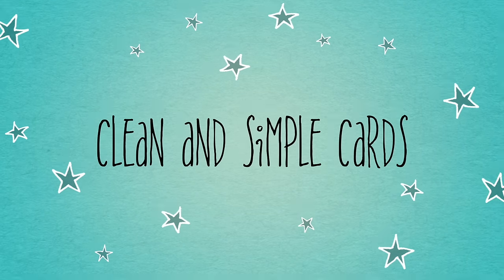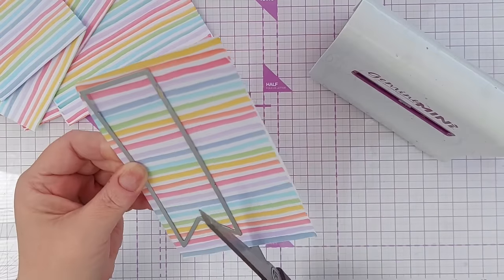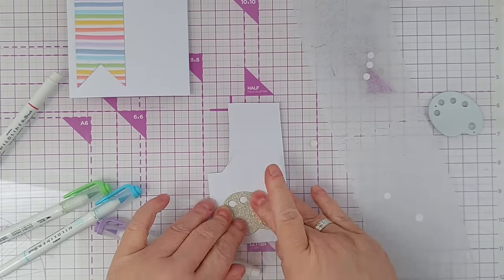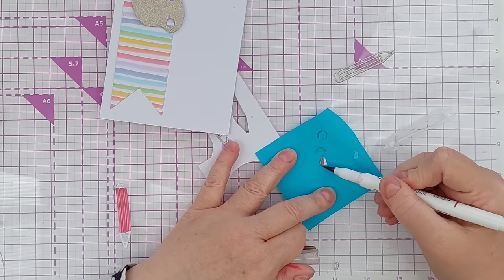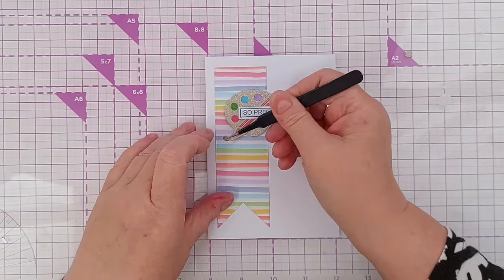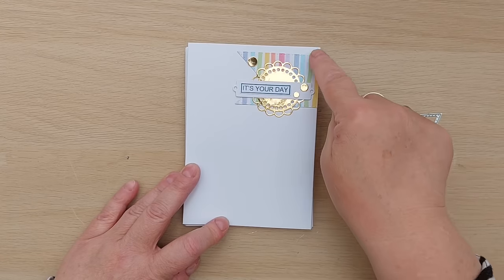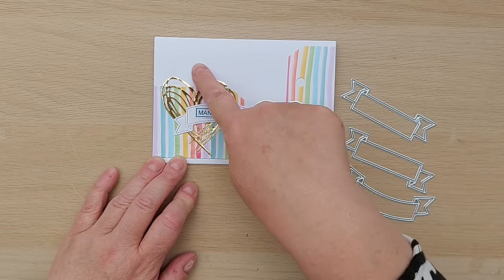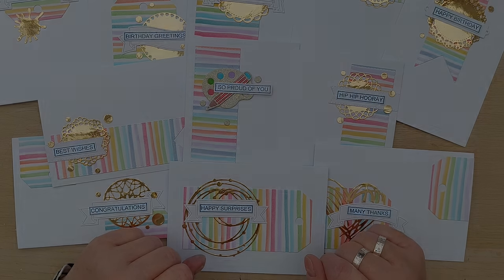SERIOUSLY STRIPED! Get Those Bigger Scraps Out of Your Stash and Onto Your CAS Cards [2024/164]